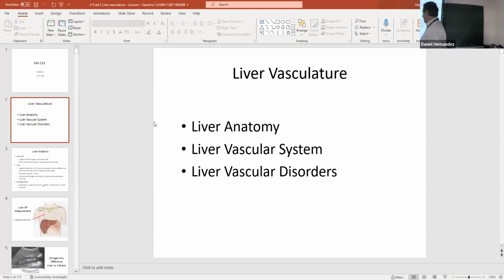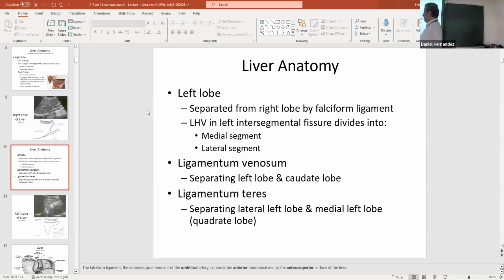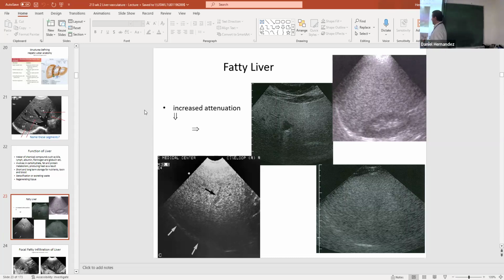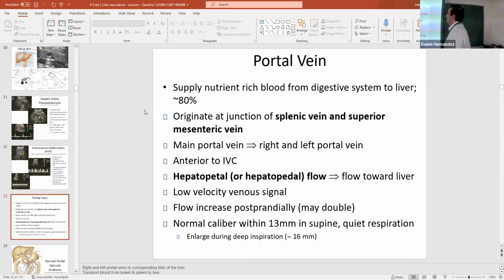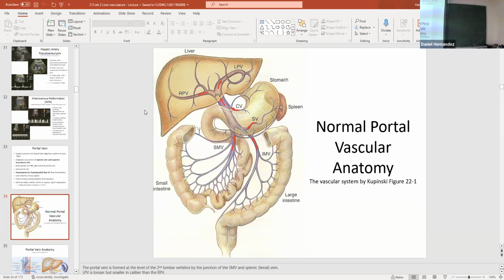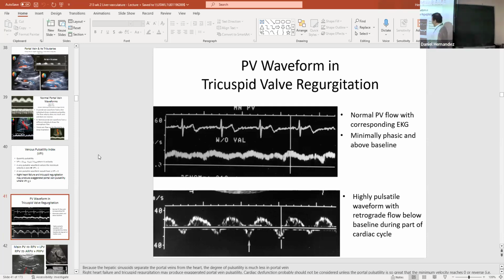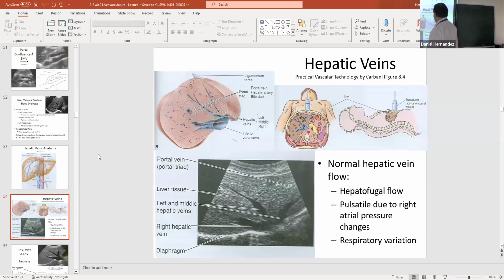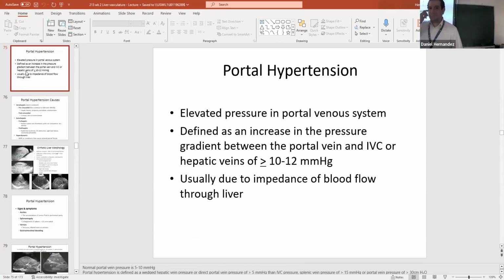Week 3 Liver Vasculature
Sonography